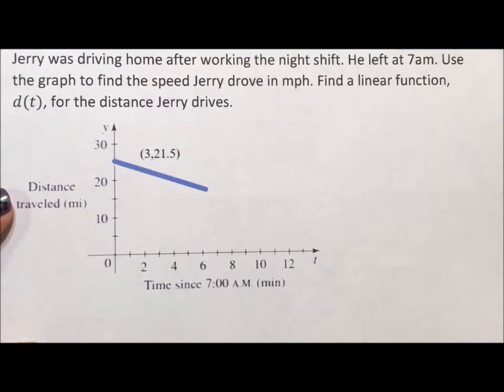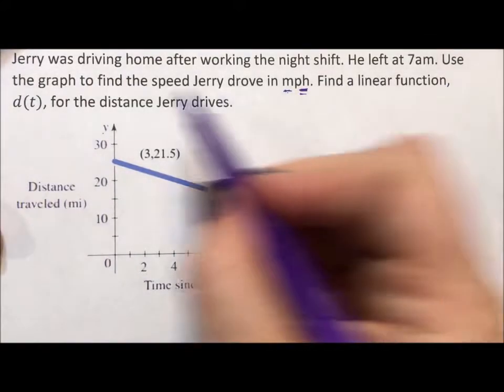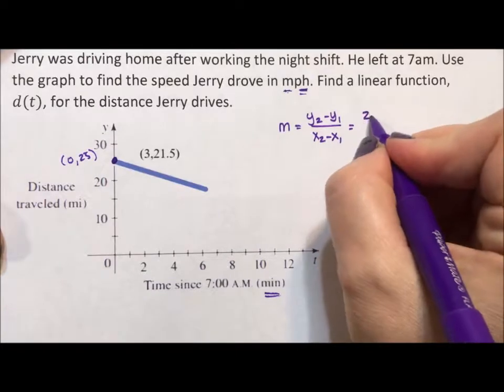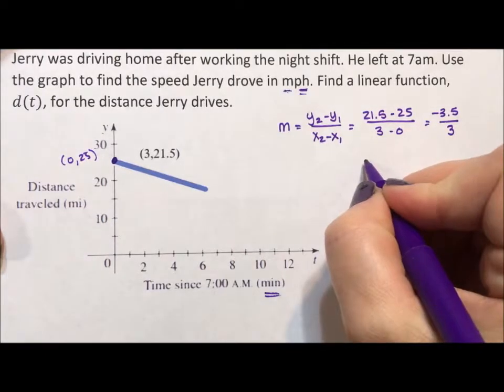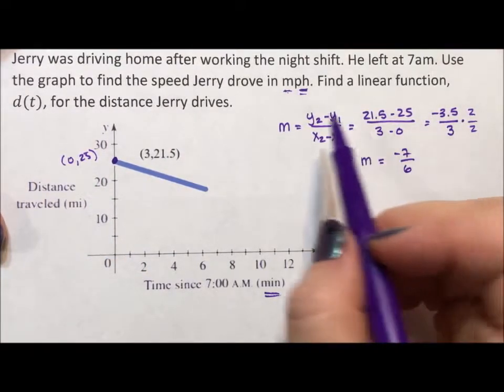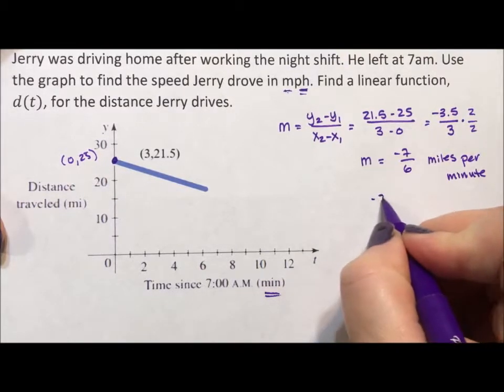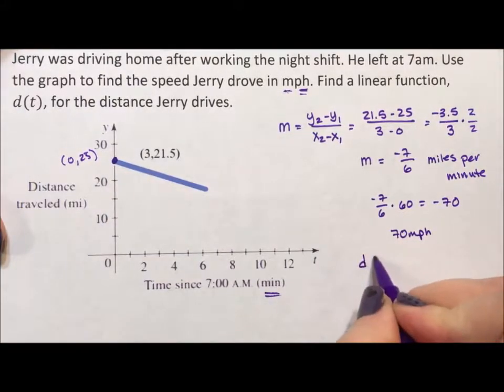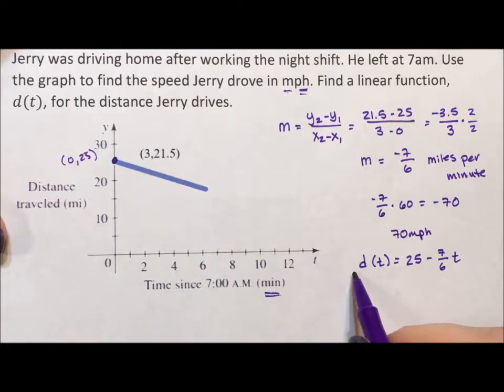Slope - Application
This video describes a situation where a person is driving home. Their speed is calculated after a few minutes and from there their hourly rate is determined. Lastly, an equation is derived.